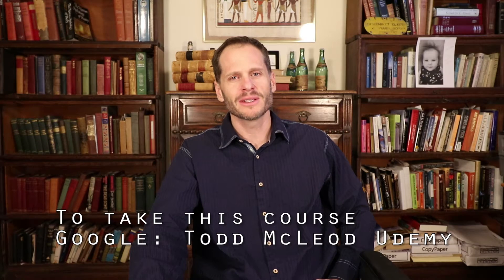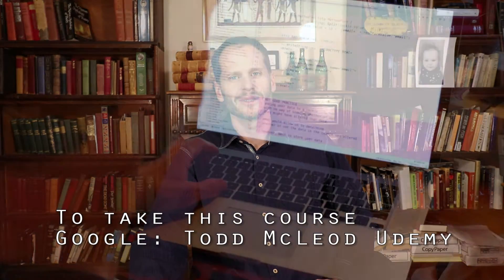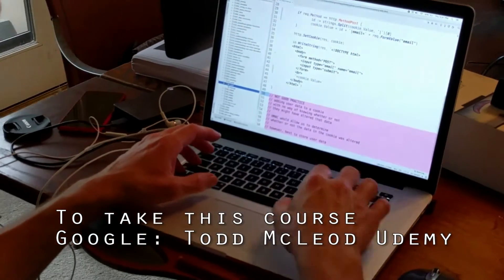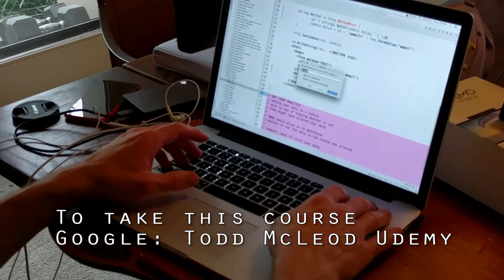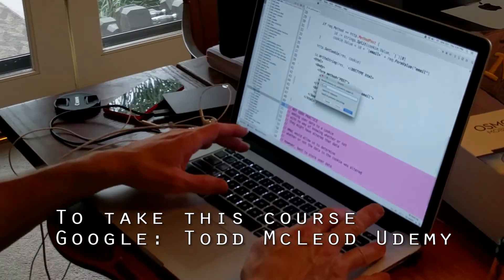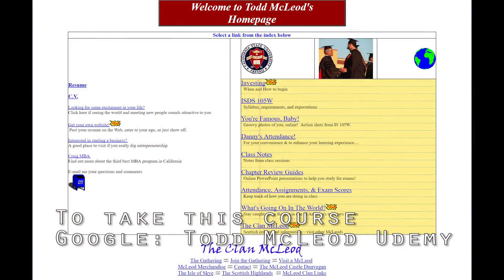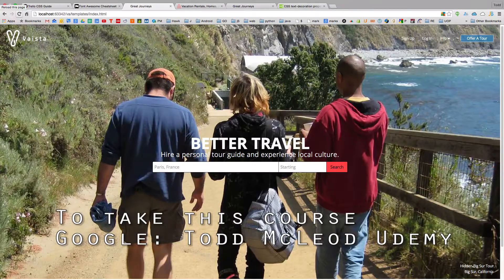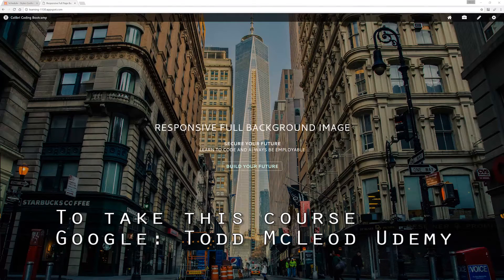How to Create A Website: An HTML Tutorial and CSS Tutorial